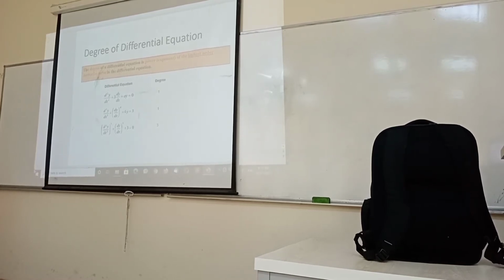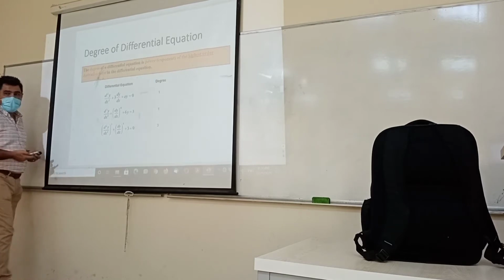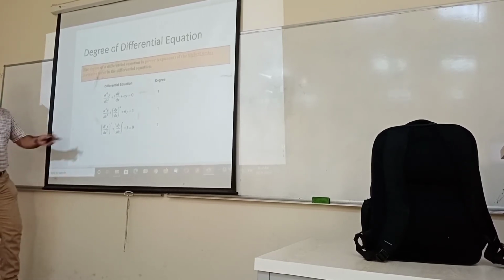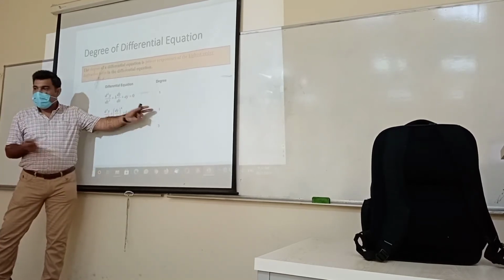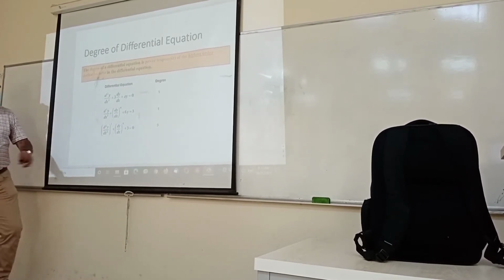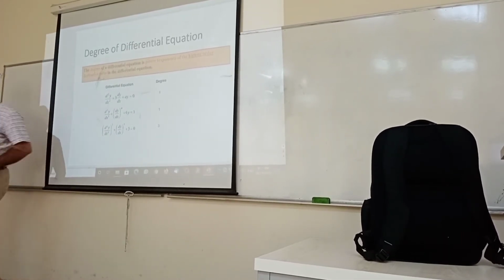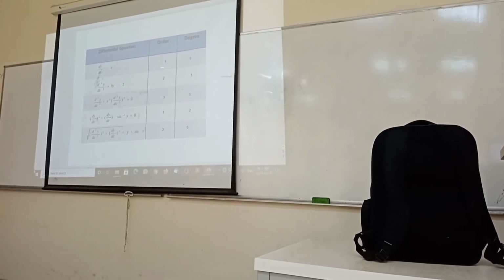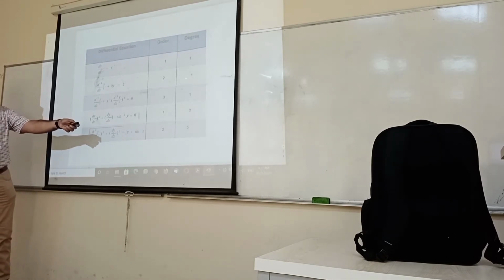Engineering Analysis Lecture 1 Part 5